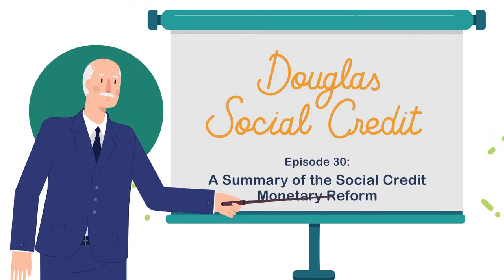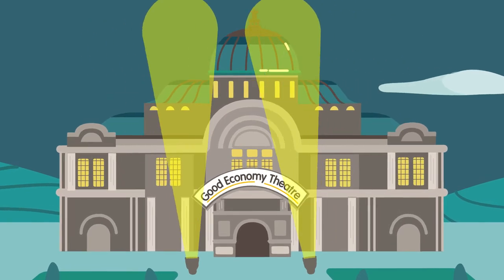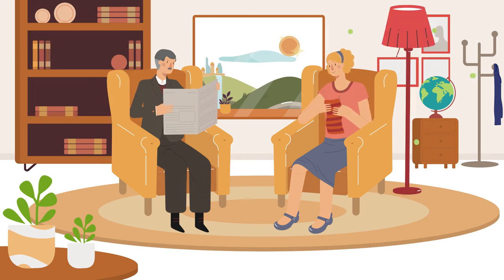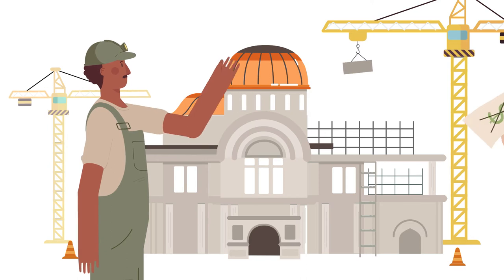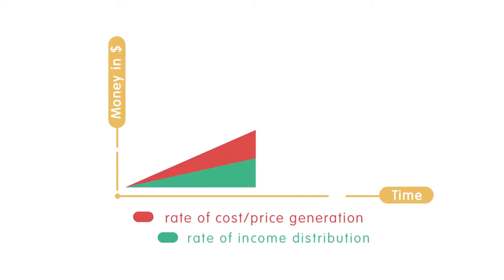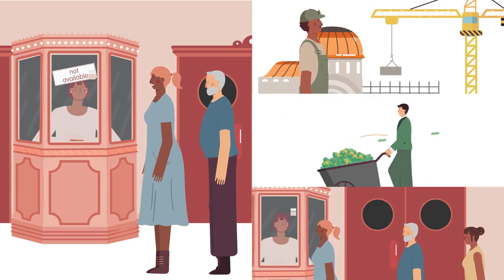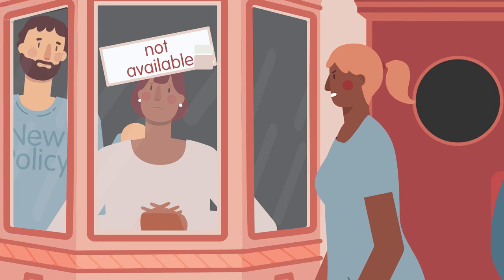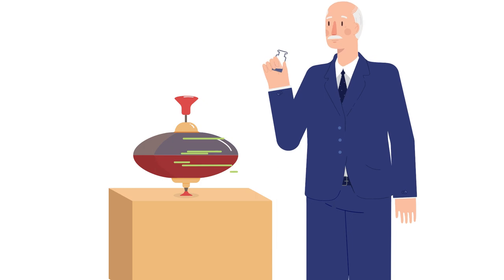Episode #30 - A Summary of the Douglas Social Credit Monetary Reform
In this video, we present a brief synopsis of the financial and economic ideas associated with Douglas Social Credit.